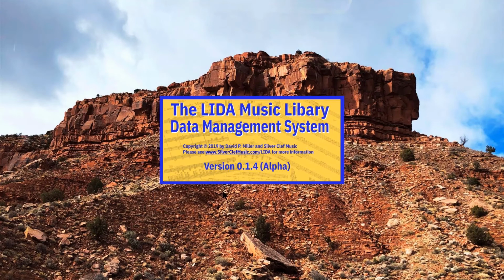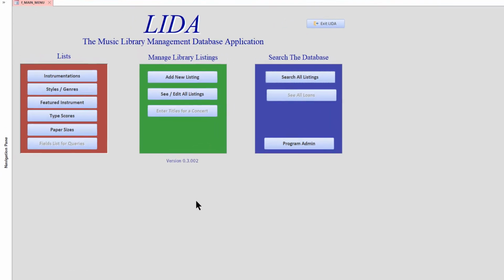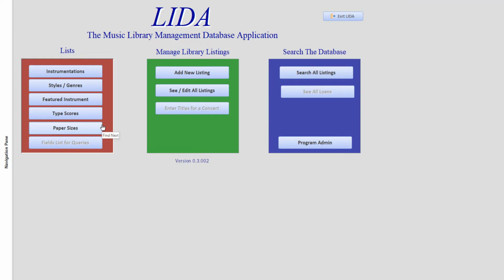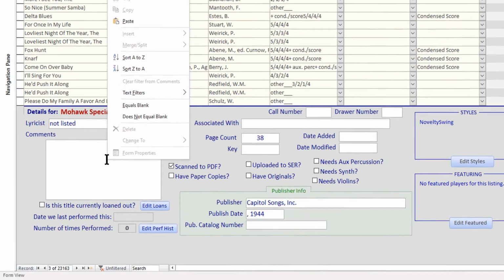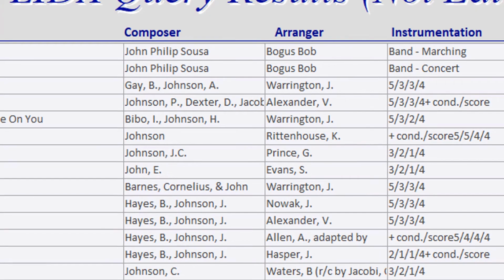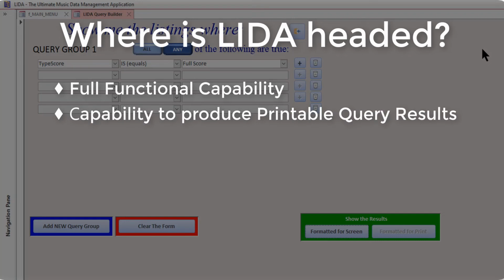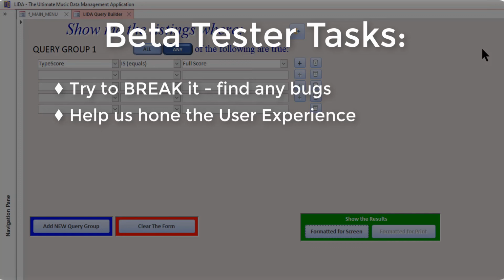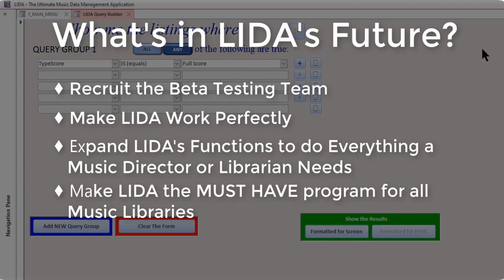LIDA - Beta Tester Intro and Preview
This video is an intoduction and preview for potential BETA TESTERS for LIDA, the Ultimate Music Library Data Management Program.

If you would like to volunteer to be a BETA TESTER for LIDA, please see our